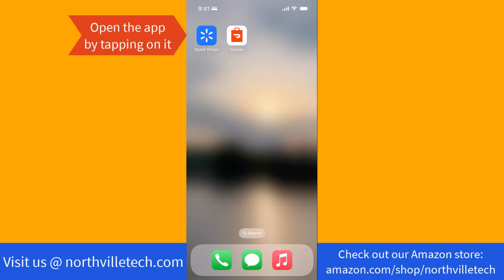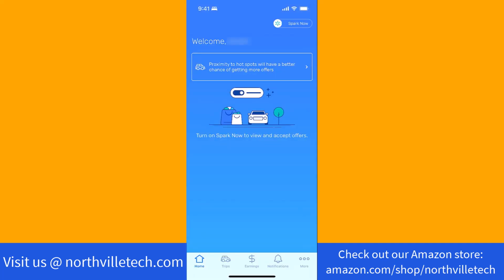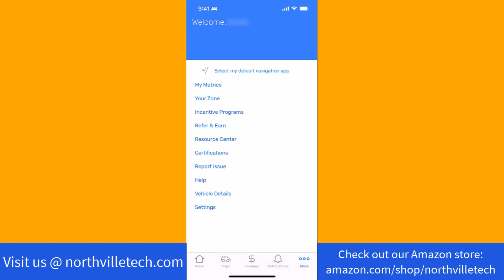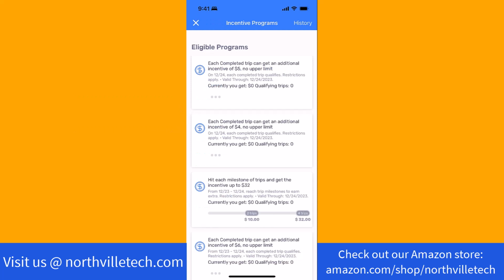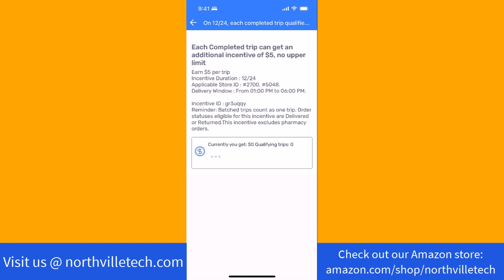How to View Details of Incentive Programs on Walmart Spark Driver App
In this video, we'll show you how to view details of incentive program on Walmart Spark Driver app.